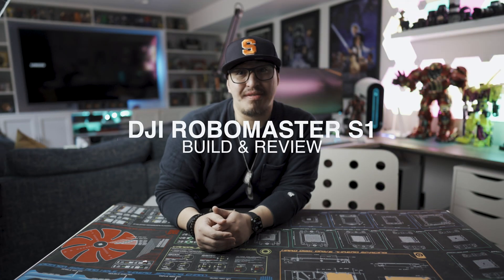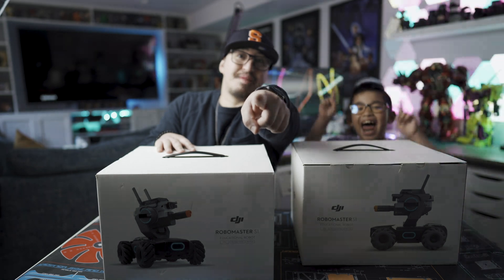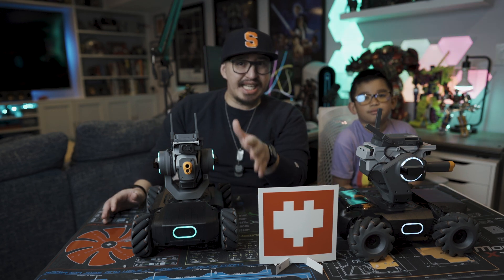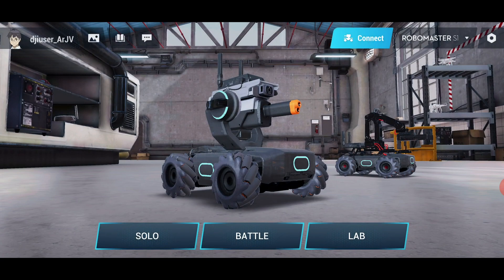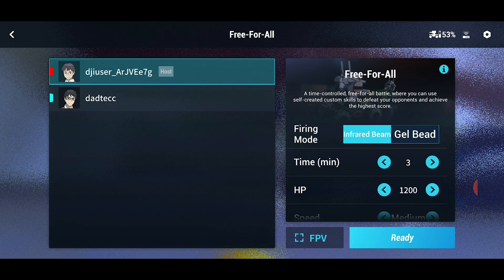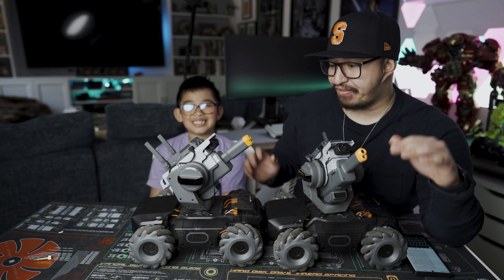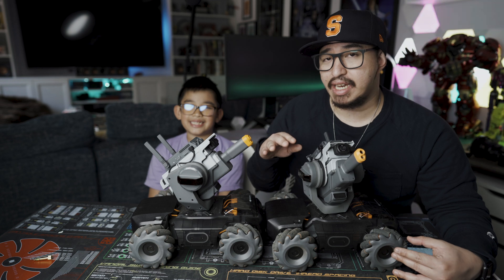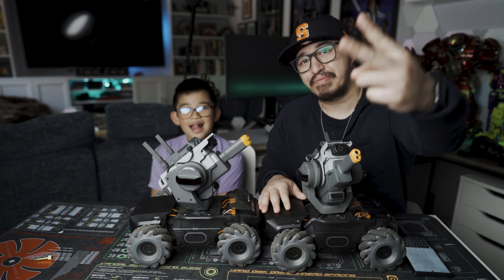DJI Robomaster S1 Build & Review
We build, battle, and race the DJI RoboMaster S1! This is an awesome STEM build you can do with your kids, with tons of opportunities to introduce kids to coding using SCRATCH & PYTHON. This Robot tank has plenty of cool modes and features that will mean endless hours of fun and education for you and your kids!

Gear I Use:
Sony A7C
Sony A6600
Sony ZV-1
Sony 16-35mm f/2.8
Sony 24mm 1.4
Sony 10-18 F4
Sony 90mm 2.8 Macro
Sigma 24-70mm f/2.8
Sigma 85mm f/1.4
Mix Pre II Audio Recorder

Filters:
PolarPro X Peter McKinnon 2-5 stop VND
PolarPro X Peter McKinnon 6-9 stop VND

Mics:
Sennheiser MKH416
Sony ECM-B1M
Rode VideoMic Pro+
Rode Video Mic NTG

GoPros:
GoPro Hero 8 Black
DJI Osmo Action

Gimbals:
DJI RSC 2